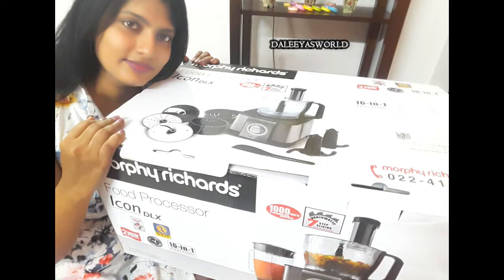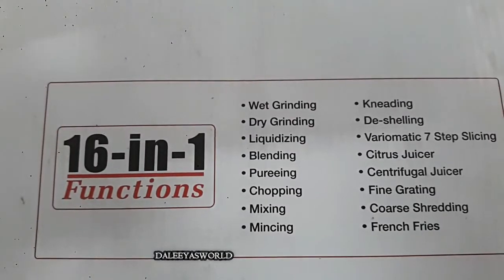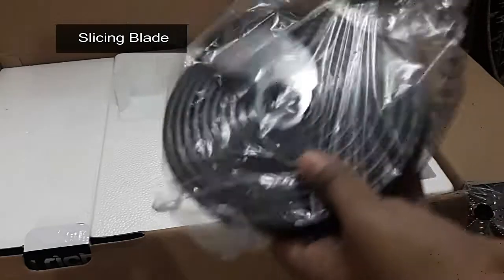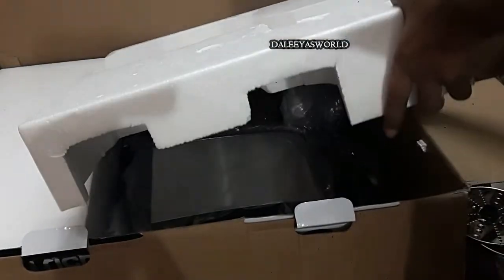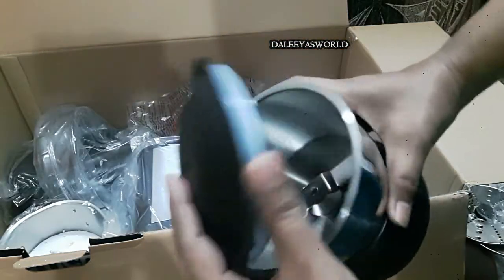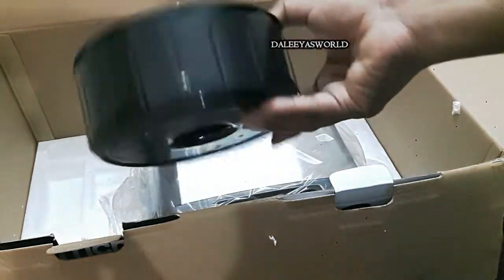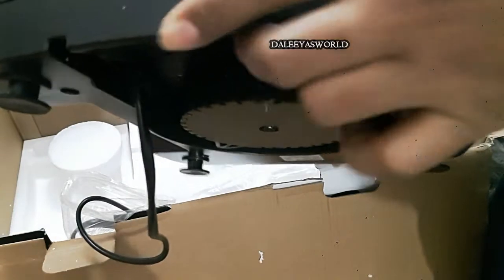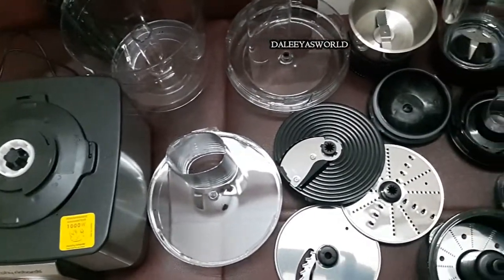Morphy Richards Icon Dlx Food Processor Unboxing | Best food Processor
Morphy Richards Icon Dlx Food Processor unboxing  | Best food processor  : Would you bring home a morphy Richards ?
Look at few points :

• Includes: Food Processor, Chutney jar , Grinding jar , liquidising jar and Processing bowl.
• variomatic 7 step slicing blade
• Warranty of motor : 2 years

16-in-1 Functions
1. Wet Grinding
2. Dry Grinding
3. Liquidizing
4. Blending
5. Pureeing
6. Chopping
7. Mixing
8. Mincing
9. Kneading
10. De-shelling
11. Variomatic 7 Step Slicing
12. Citrus Juicer
13. Centrifugal Juicer
14. Fine Grating
15. Coarse Shredding
16. French Fries

i got it from Amazon @8195/- one month back.. But now the price might differ..
Link to refer:

If you really like this video, Pls click LIKE button below this video and Subscribe to my channel to watch more such videos on Tips and tricks on cooking, Recipe videos, craft and Travel Videos and about my World..

Tips and Tricks | How to make perfect Rajma curry | how to use Rajma | Rajma cooking problem.
How to make Indian Ginger Tea (Adrak Wali Chai) | Chai Recipe | Special Ginger Tea with Milk

For your suggestions, comments and ideas

Checkout this video if you are looking out for :
Morphy, Morphy food processor , Morphy Richards food processor
Food processor ,Processor ,Best food processor
Morphy Richards icon dlx food processor ,Food processor Morphy Richards icon dlx ,Food processor 1000 watts ,Morphy Richards icon dlx food processor 1000 watts ,Food processor morphy
Demo on food processor , Indian food processor , Review on food processor , Unboxing on food processor ,Unboxing on morphy Richard food processor , murphy richards food processor